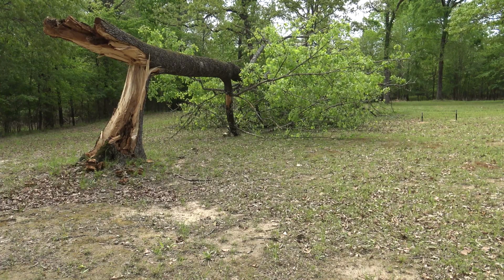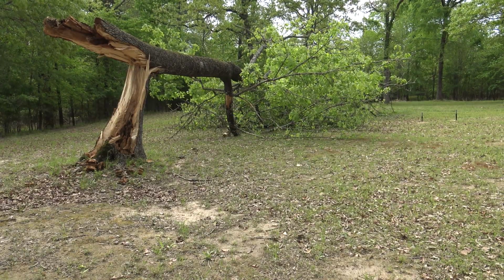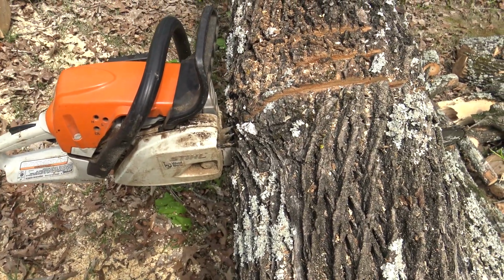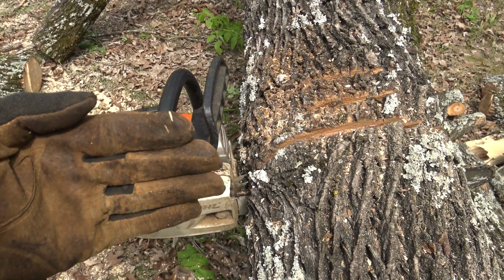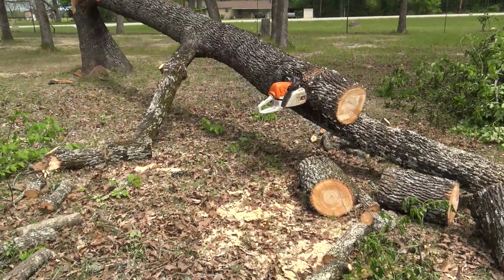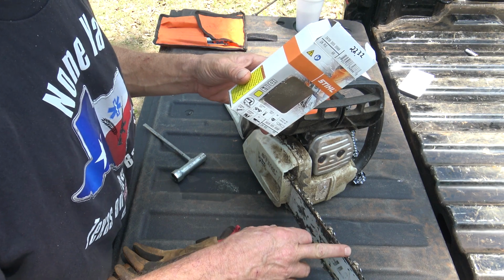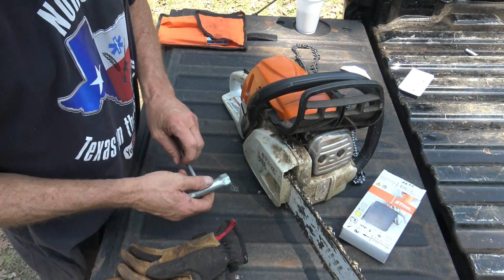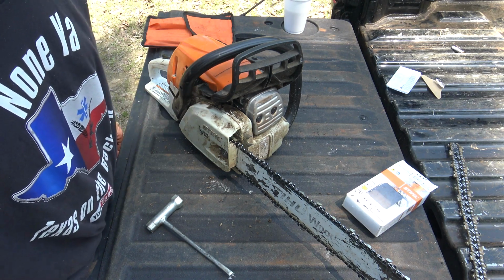Free wood and Helping a Neighbor S2 Ep 26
This is the tree I cut up the other day for a neighbor, we had some storms come through and took down this tree, so rather than pay to remove it, we did it for them.